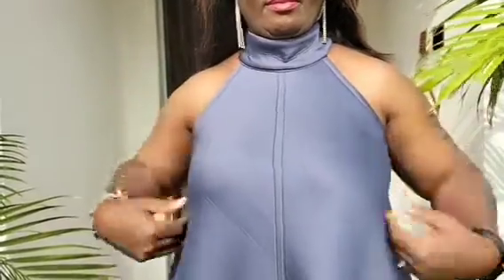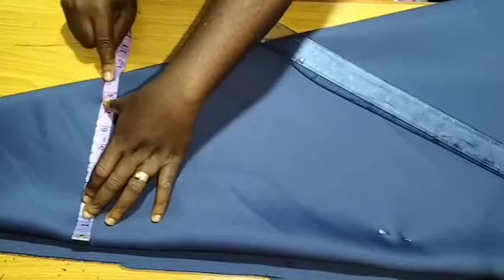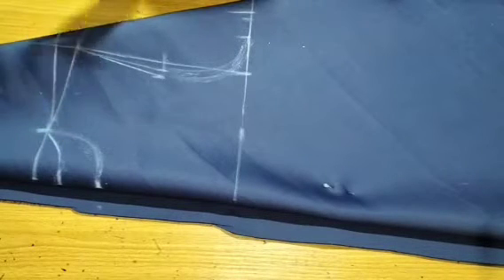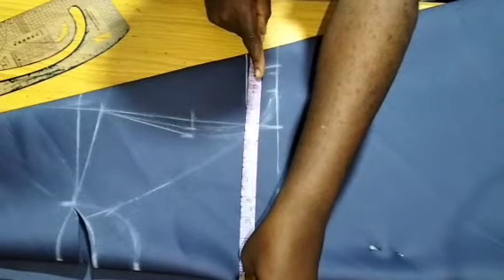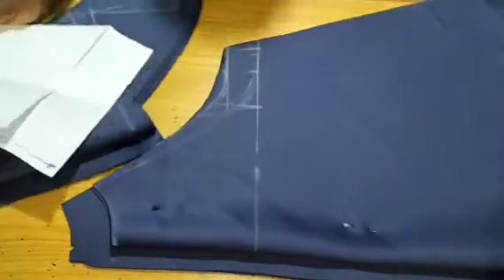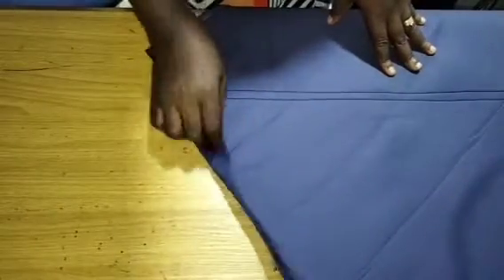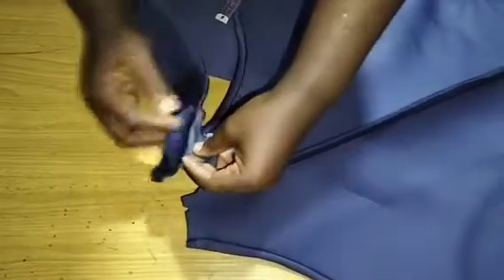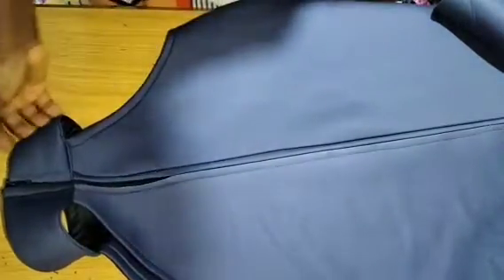How to CUT and SEW TRENDY HALTER NECK FLARE GOWN